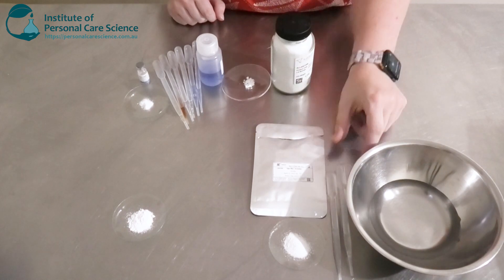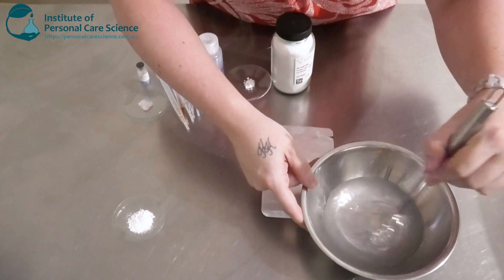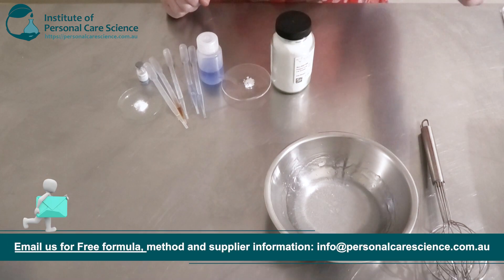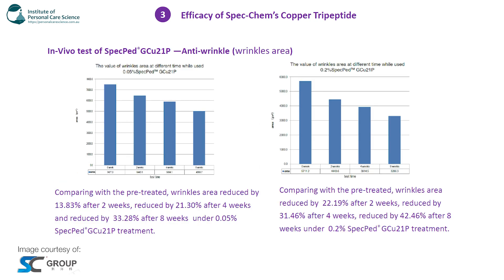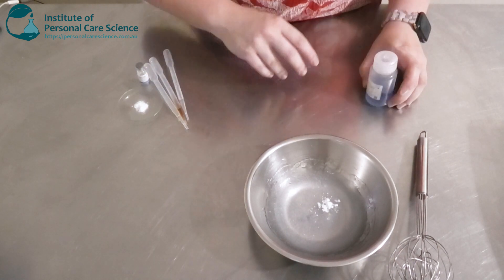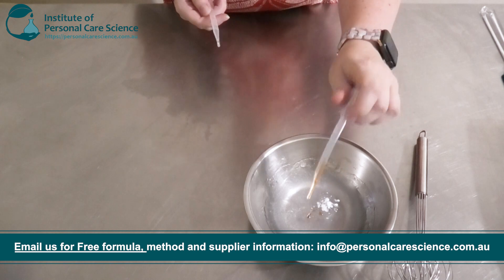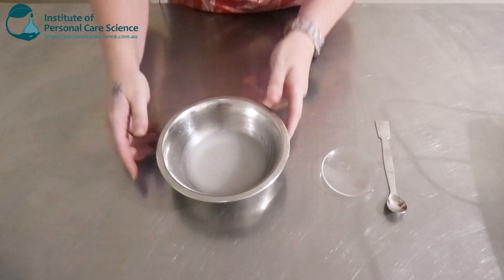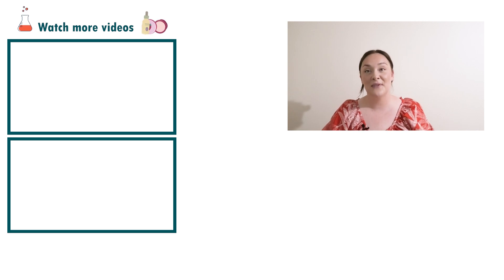Multi peptide serum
Create this multi-peptide serum to target fine lines & stimulate collagen production. Find out how to put this formula together, watch now!